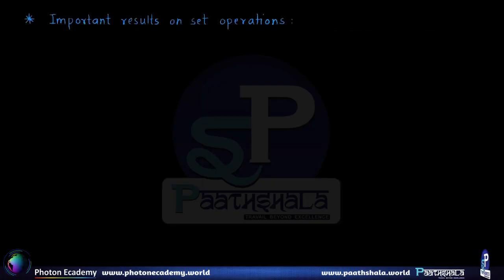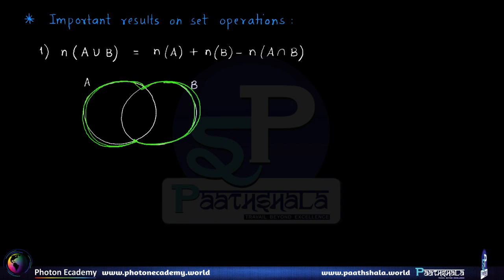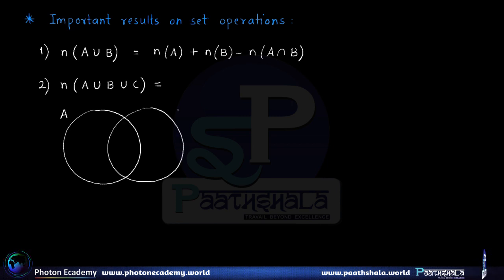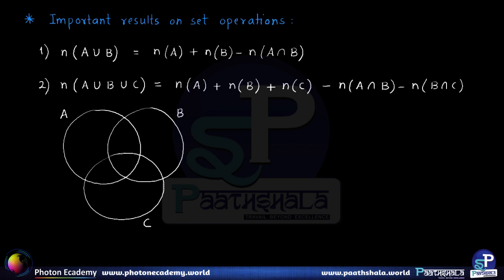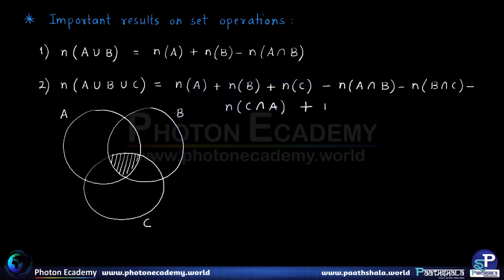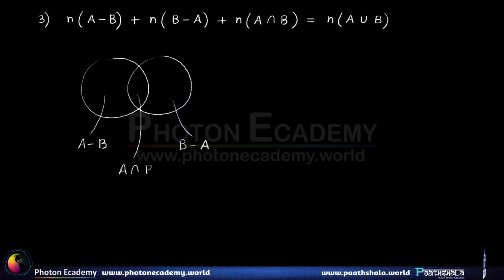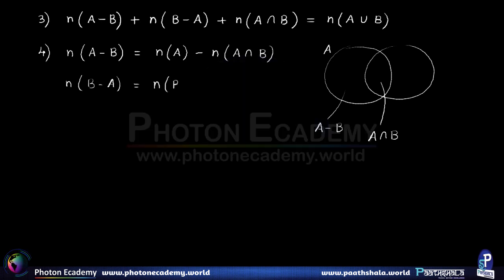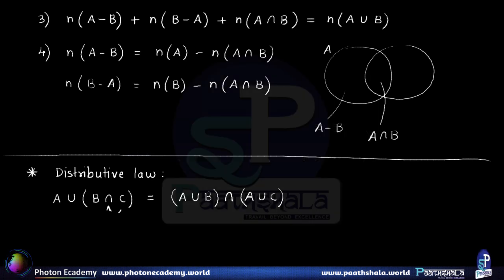Sets, Relations and Functions 06 Important results based on set operations | SBM sir